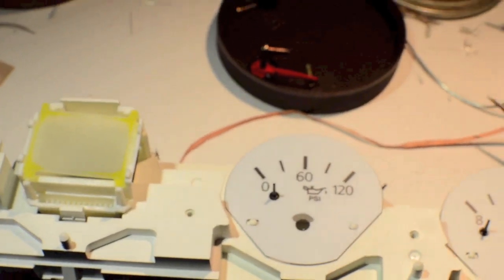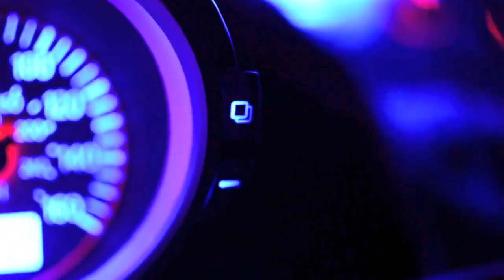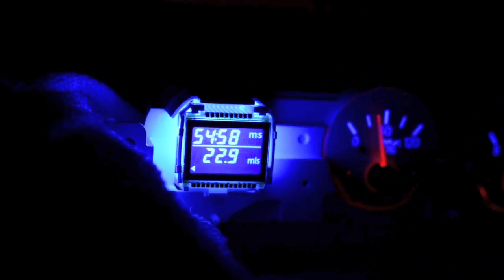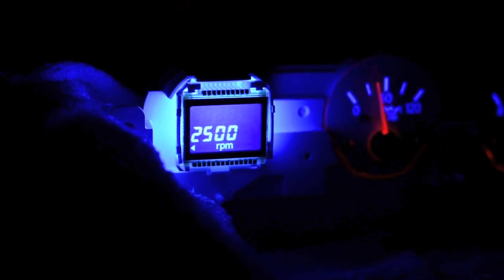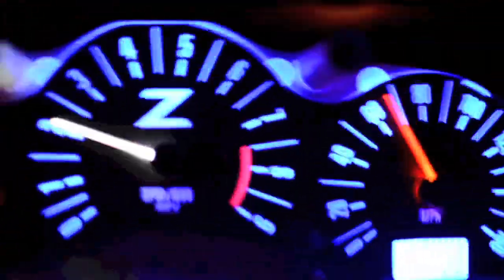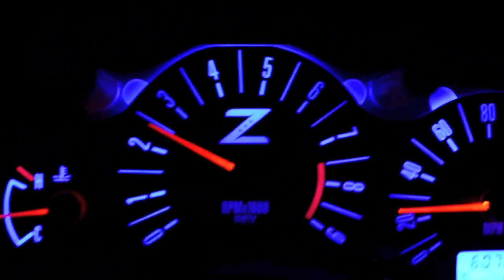350z BlackCat How to Custom Gauges with Blue LEDs Red Needles Changing to White for Joseph #3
Want one? today! This project is a Custom 350z Gauge Cluster for Joseph. He is going with a White Black BlackCat Custom Automotive gauge face. This will be back-lit by BLUE Surface Mount PLCC-2 SMT LEDs. Plus Red needles turning to White at the shift point.